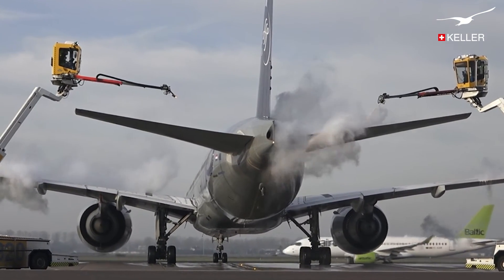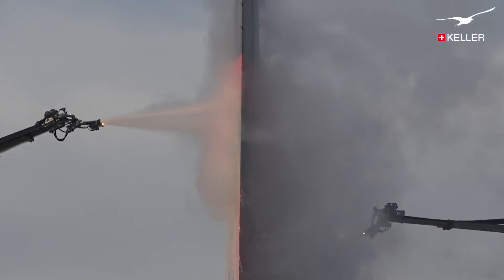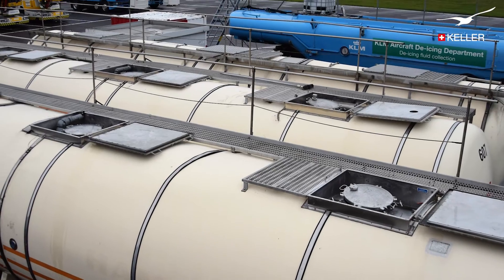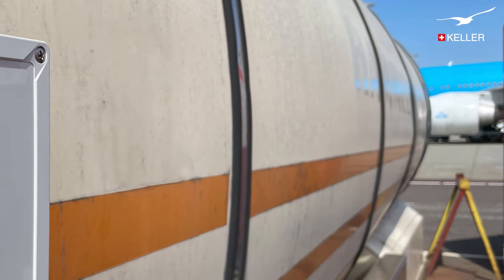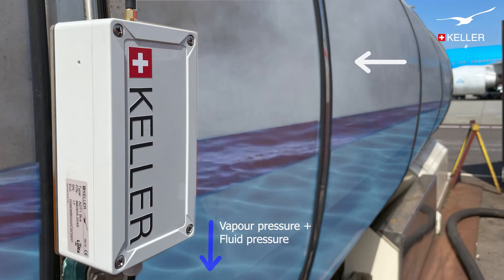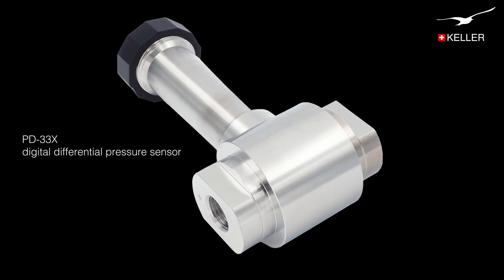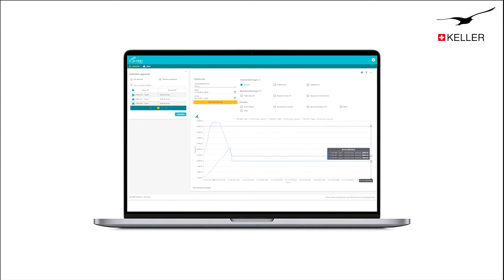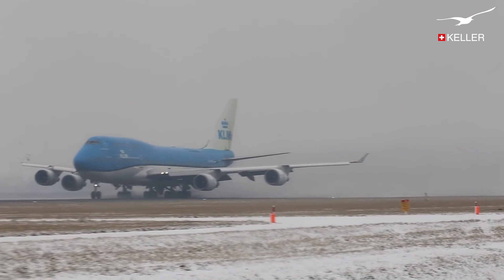Aircraft De-Icing – Tank Level Measurement With Additional Gas/Vapour Pressure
Just like cars, planes need to be freed of ice before take-off. The defrosting fluid is kept in pressurised tanks, so the level measurement is not quite as simple as in more standard applications.

KELLER Pressure has many years of experience in level and pressure measurement and offers reliable solutions for almost every application.